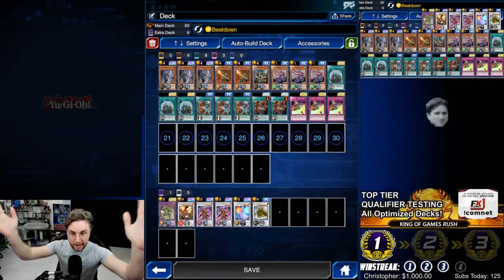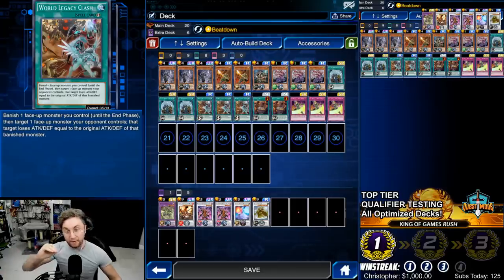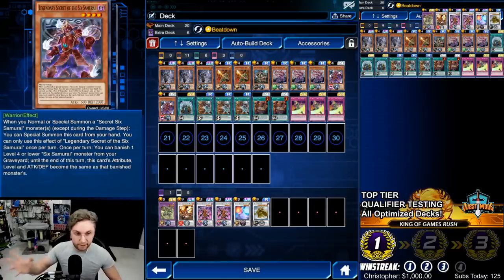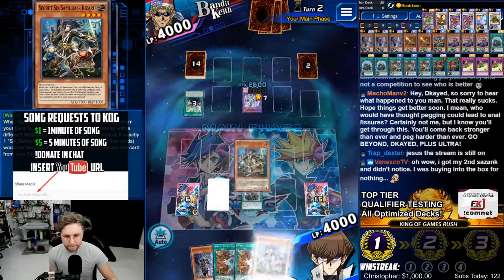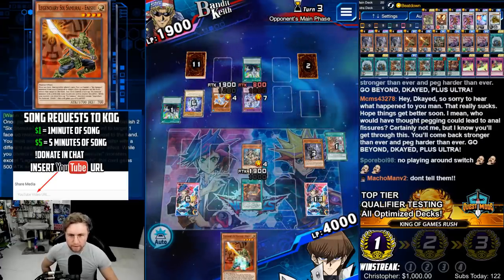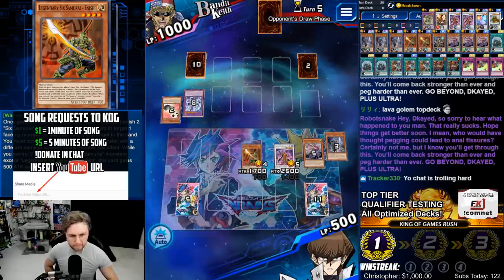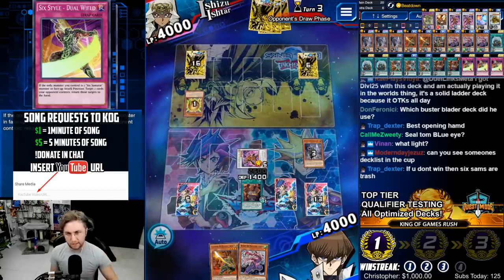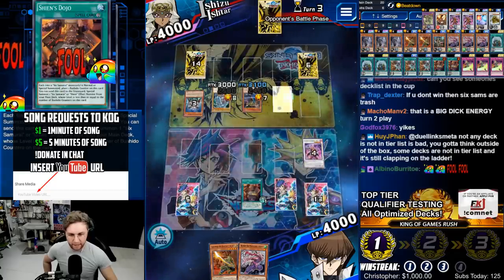World Legacy Clash! New Great Way to Play Six Sams! [Yu-Gi-Oh! Duel Links]